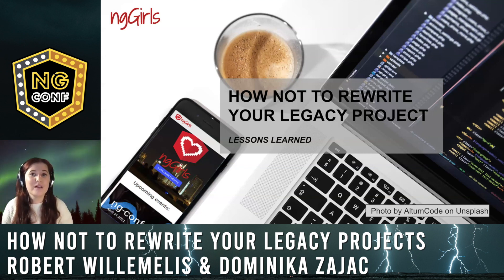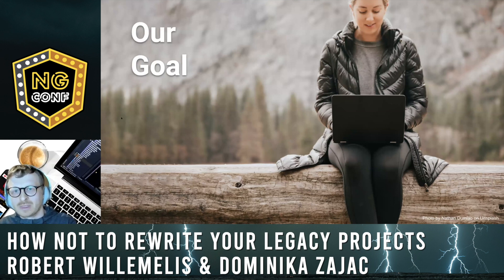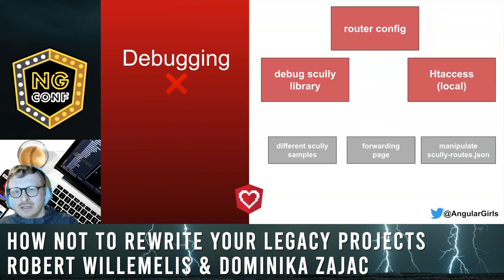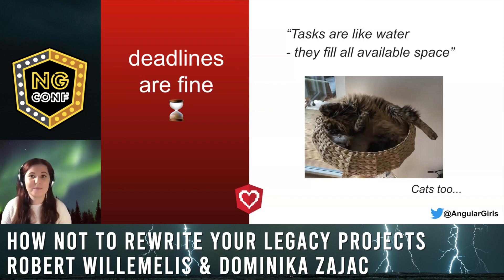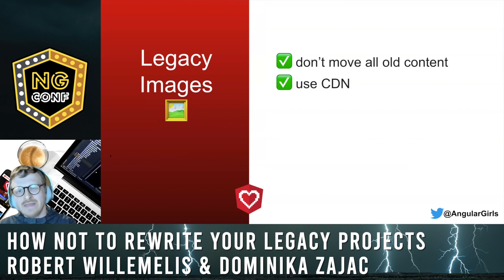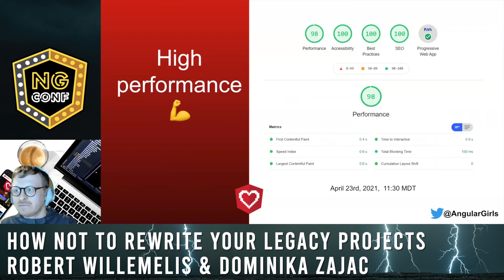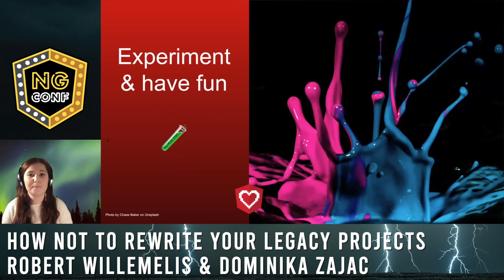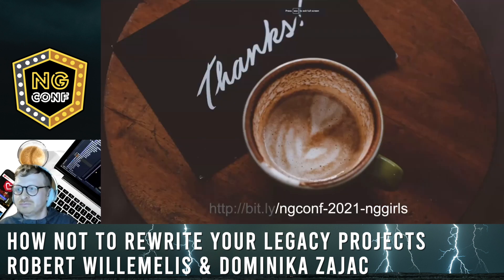How NOT to rewrite your legacy projects | Robert & Dominika | Lightning Talks 2021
Robert and Dominika shared a few lessons they have learned when we rewrote the ngGirls website to a new basis of angular and scully.